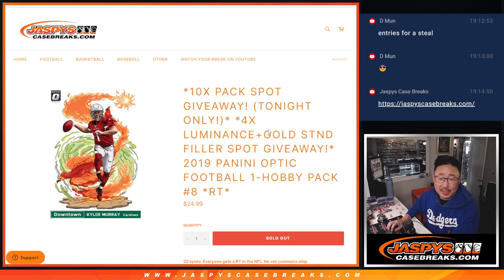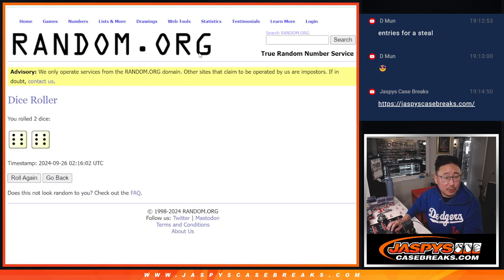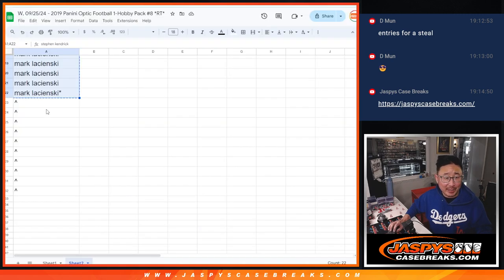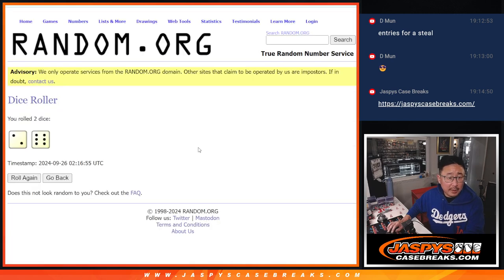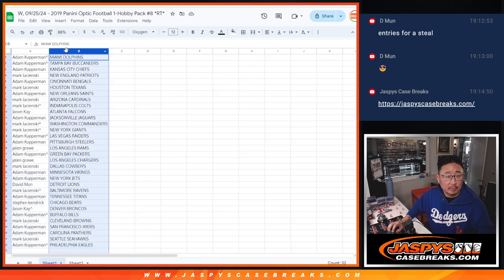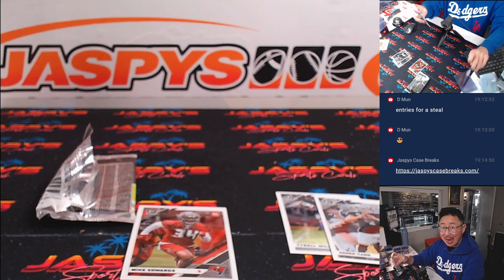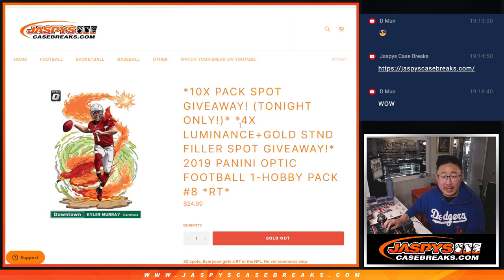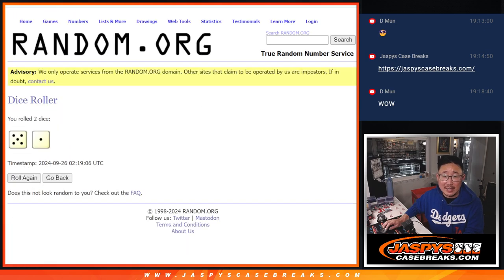W, 09/25/24 - 2019 Panini Optic Football 1-Hobby Pack #8 *RT*